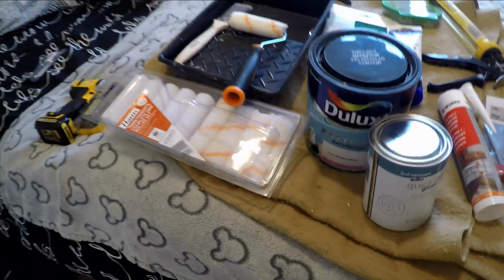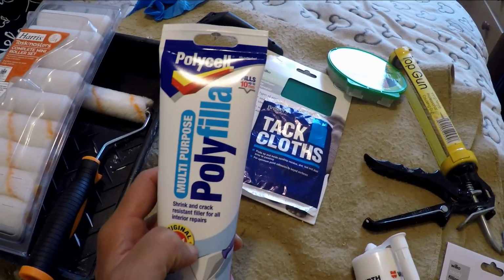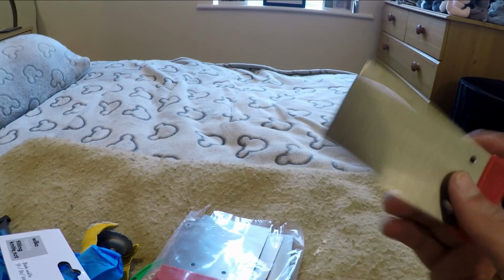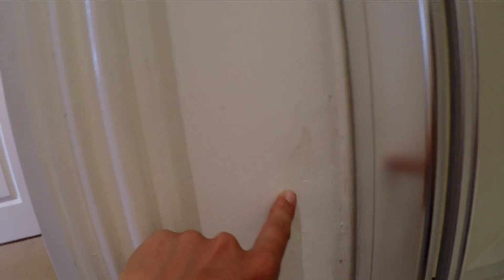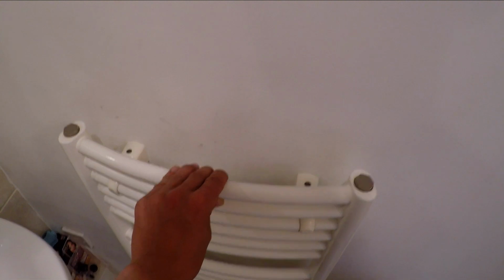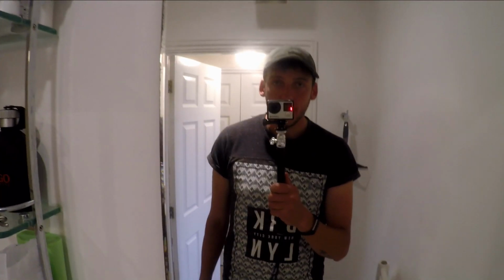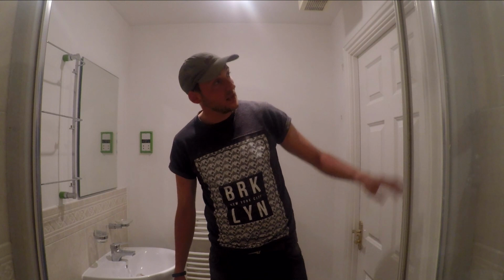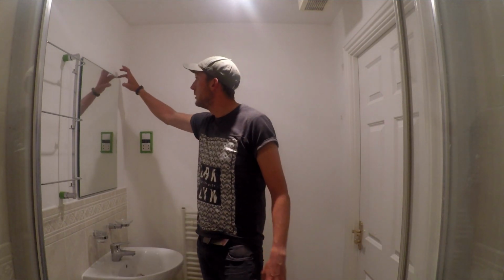Bathroom Project Day 1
So while Sadie was away in France with her sister I decided to decorate our Bathroom! It was looking a little shabby so it was well overdue!

Music
Ema Grace - Stand By Me